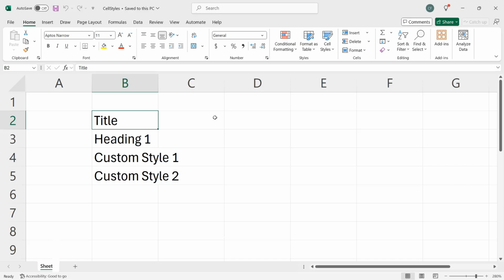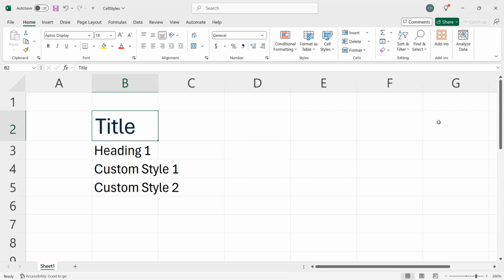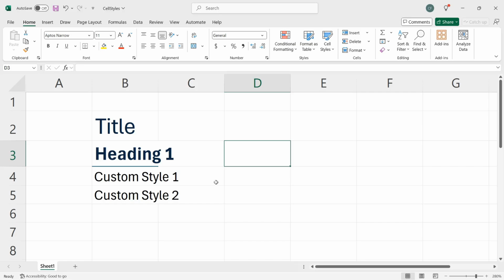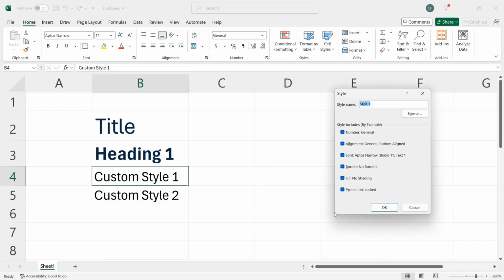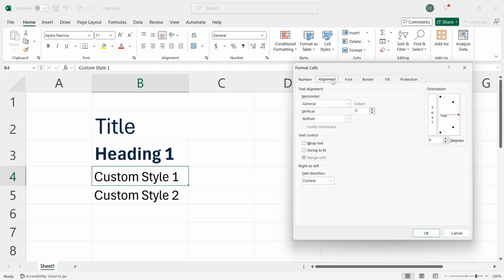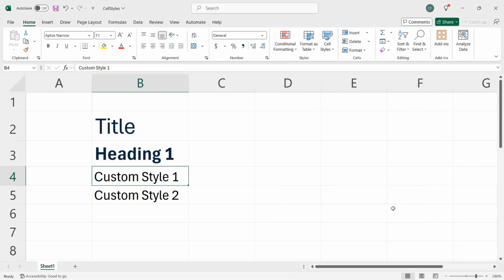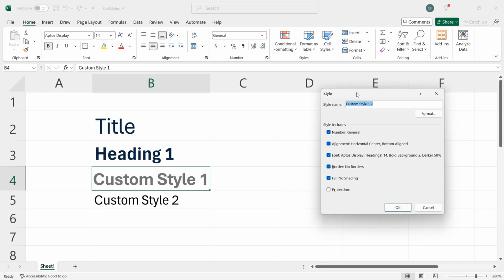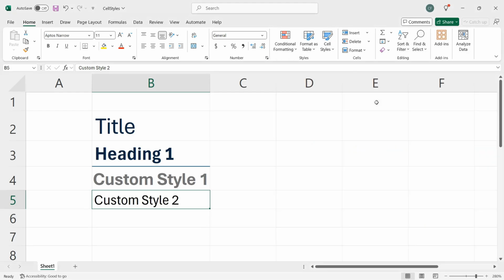Manage cell styles in Excel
Formatting labels and other text in Excel worksheets makes it easier to understand the data they contain. In this movie, I’ll show you how to define styles you can apply quickly to your cells so you don’t have to endlessly copy and paste formats within your workbooks.